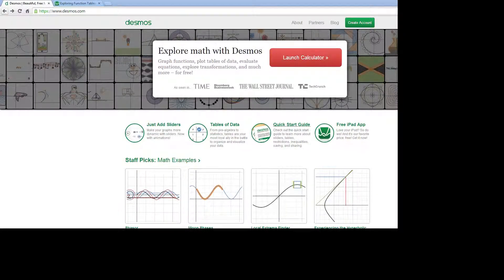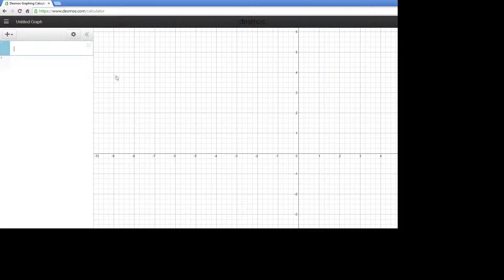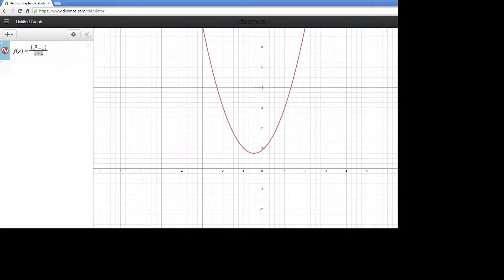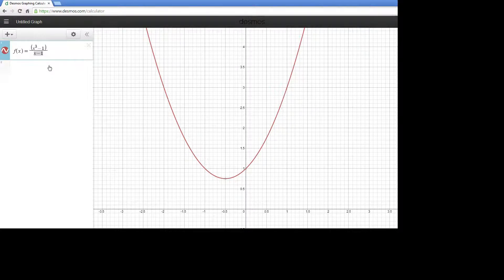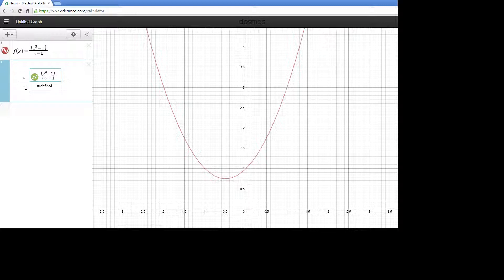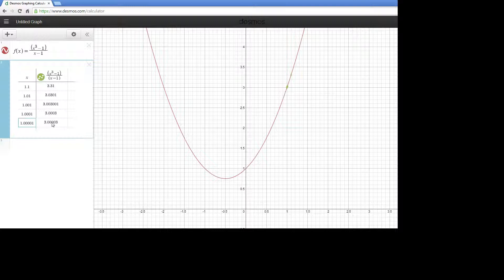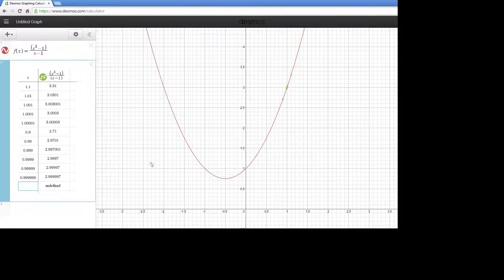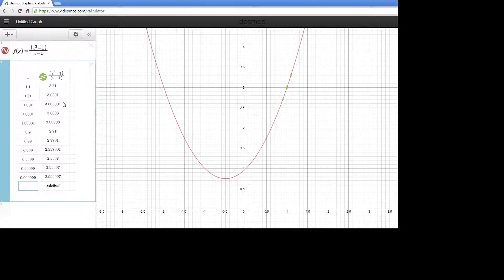Using Desmos.com to Look at Limits Numerically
In this video we show how to easily make a table of values to numerically investigate limits of functions